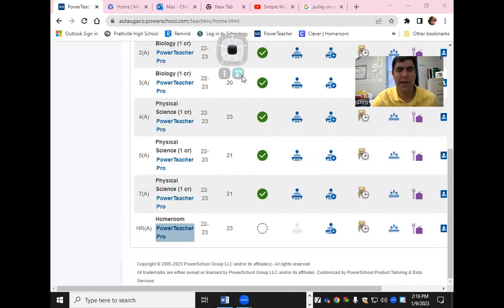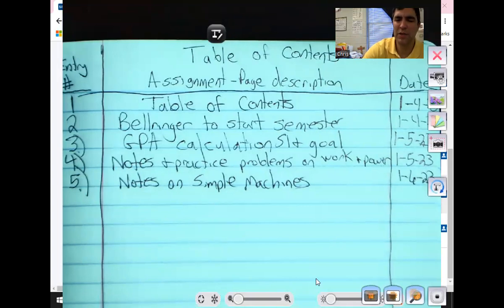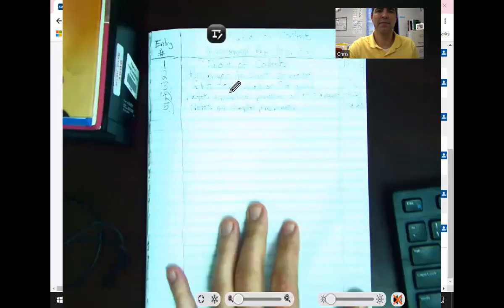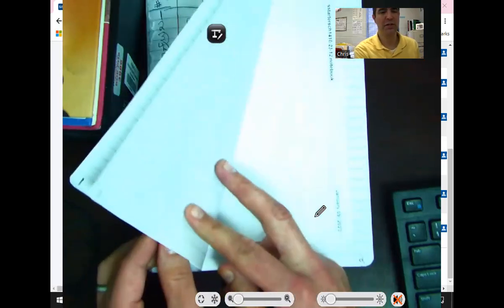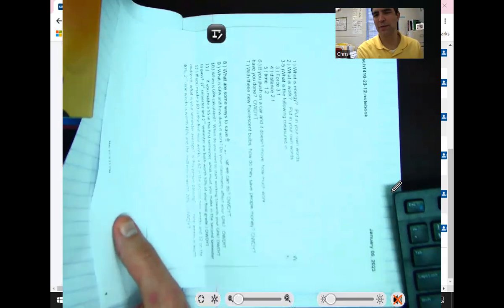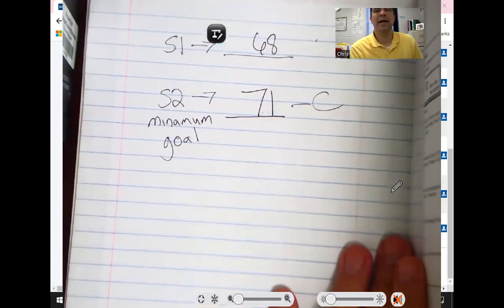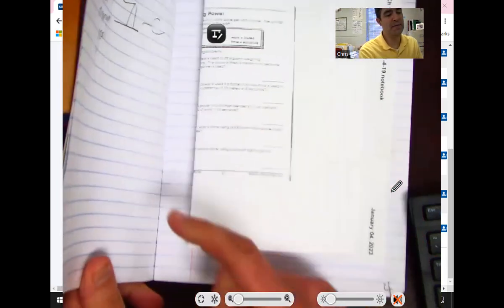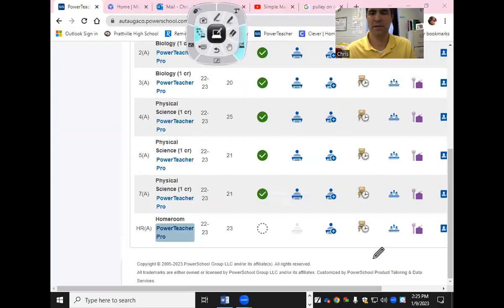NB update 3rd nine weeks 1-9-23